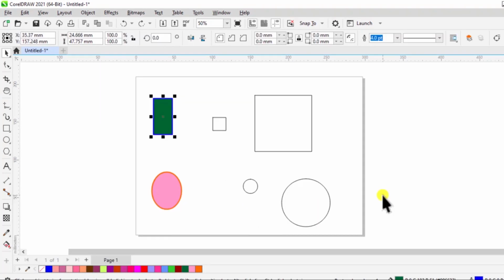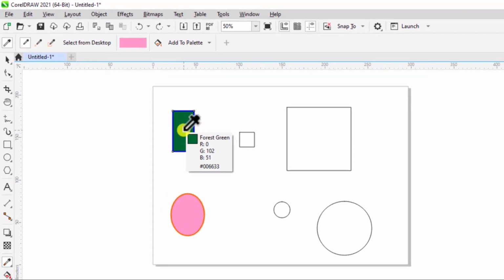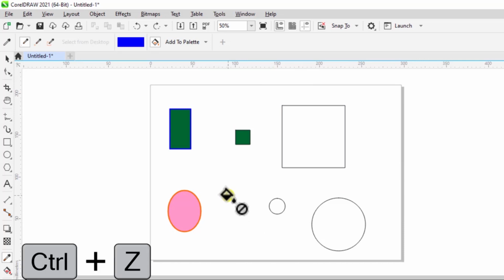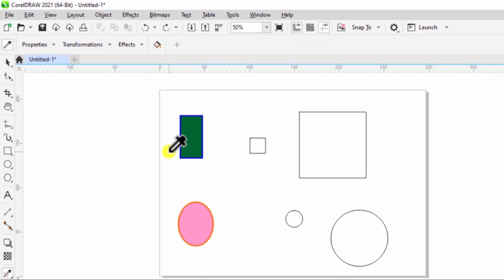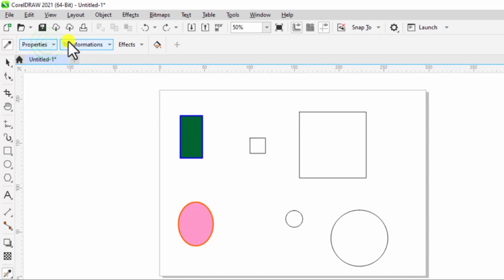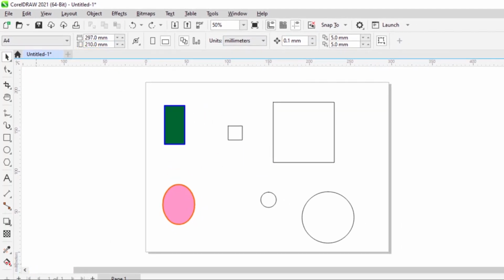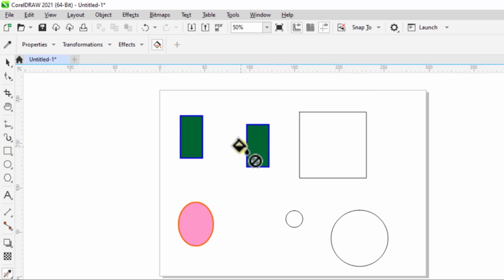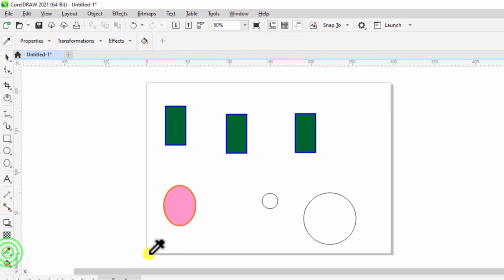𝗖𝗼𝗿𝗲𝗹𝗗𝗥𝗔𝗪 𝗠𝗮𝘀𝘁𝗲𝗿 𝗖𝗹𝗮𝘀𝘀 𝗖𝗼𝘂𝗿𝘀𝗲: 𝗘𝘆𝗲𝗱𝗿𝗼𝗽𝗽𝗲𝗿 𝗧𝗼𝗼𝗹 𝗚𝘂𝗶𝗱𝗲! 𝗖𝗼𝗹𝗼𝗿 𝗦𝗲𝗰𝗿𝗲𝘁𝘀 𝗶𝗻 𝗖𝗼𝗿𝗲𝗹𝗗𝗥𝗔𝗪:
𝗘𝘅𝗽𝗹𝗼𝗿𝗲 𝘁𝗵𝗲 𝗮𝗿𝘁 𝗼𝗳 𝗰𝗼𝗹𝗼𝗿 𝗽𝗲𝗿𝗳𝗲𝗰𝘁𝗶𝗼𝗻 𝗶𝗻 𝗖𝗼𝗿𝗲𝗹𝗗𝗥𝗔𝗪 𝘄𝗶𝘁𝗵 𝗼𝘂𝗿 𝗾𝘂𝗶𝗰𝗸 𝘁𝘂𝘁𝗼𝗿𝗶𝗮𝗹 𝗼𝗻 𝘁𝗵𝗲 𝗘𝘆𝗲𝗱𝗿𝗼𝗽𝗽𝗲𝗿 𝗧𝗼𝗼𝗹! 𝗟𝗲𝗮𝗿𝗻 𝗵𝗼𝘄 𝘁𝗼 𝗲𝗳𝗳𝗼𝗿𝘁𝗹𝗲𝘀𝘀𝗹𝘆 𝗽𝗶𝗰𝗸 𝗮𝗻𝗱 𝗮𝗽𝗽𝗹𝘆 𝗰𝗼𝗹𝗼𝗿𝘀 𝗹𝗶𝗸𝗲 𝗮 𝗽𝗿𝗼, 𝗮𝗱𝗱𝗶𝗻𝗴 𝗮 𝘀𝗽𝗹𝗮𝘀𝗵 𝗼𝗳 𝗰𝗿𝗲𝗮𝘁𝗶𝘃𝗶𝘁𝘆 𝘁𝗼 𝘆𝗼𝘂𝗿 𝗱𝗲𝘀𝗶𝗴𝗻𝘀.

𝗝𝗼𝗶𝗻 𝘂𝘀 𝗳𝗼𝗿 𝗮 𝘀𝘄𝗶𝗳𝘁 𝗴𝘂𝗶𝗱𝗲 𝗮𝗻𝗱 𝗺𝗮𝘀𝘁𝗲𝗿 𝘁𝗵𝗲 𝗺𝗮𝗴𝗶𝗰 𝗼𝗳 𝘁𝗵𝗲 𝗘𝘆𝗲𝗱𝗿𝗼𝗽𝗽𝗲𝗿 𝗧𝗼𝗼𝗹. 𝗟𝗲𝘁'𝘀 𝗶𝗻𝗳𝘂𝘀𝗲 𝗹𝗶𝗳𝗲 𝗶𝗻𝘁𝗼 𝘆𝗼𝘂𝗿 𝗰𝗿𝗲𝗮𝘁𝗶𝗼𝗻𝘀!

tutorials corel
coreldraw course
coreldraw master class
corel
coreldraw tutorial
coreldraw interface#𝗖𝗼𝗿𝗲𝗹𝗗𝗥𝗔𝗪